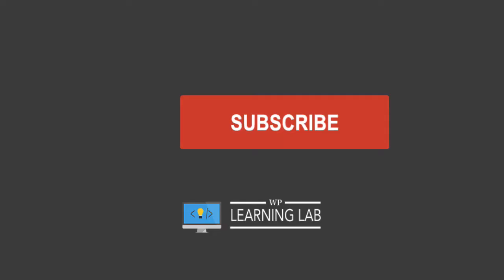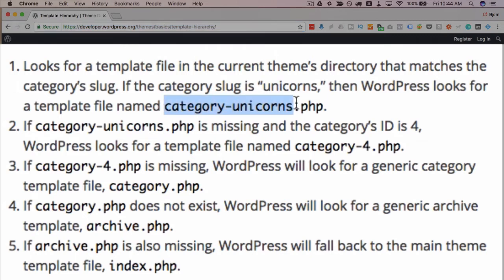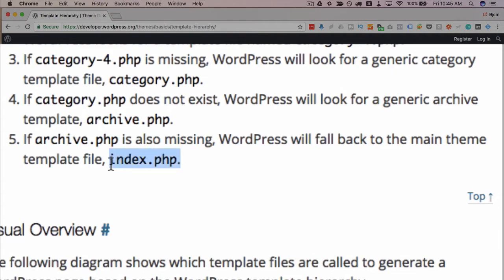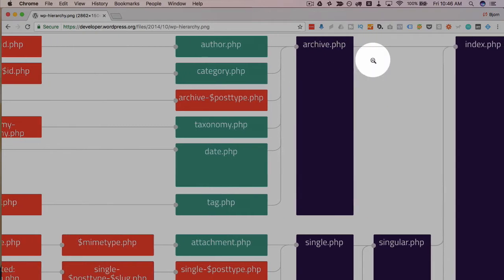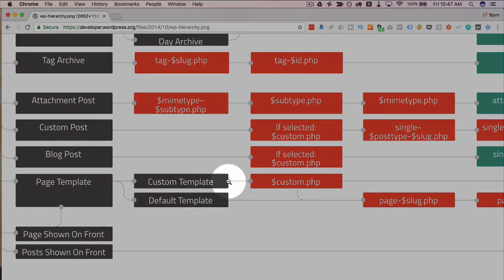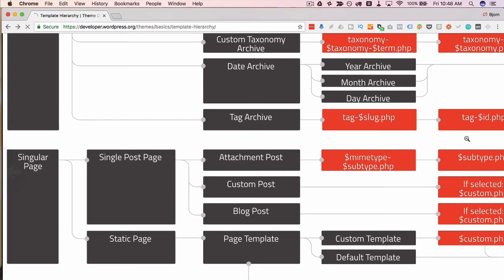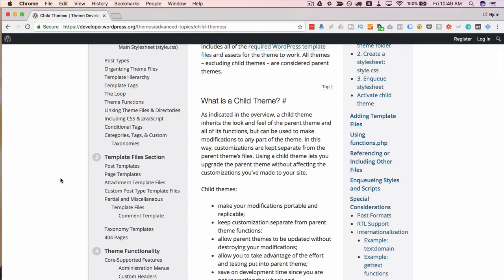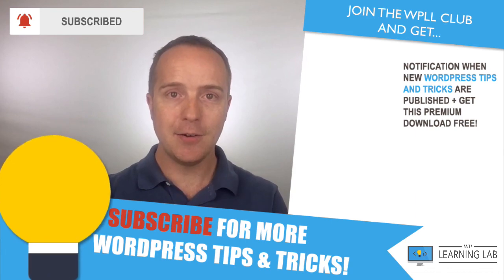How The WordPress Hierarchy Works And Why It Matters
The WordPress hierarchy defines the relationship between template files in a WordPress theme or a WordPress child theme. If you want to understand themes better or develop themes you will need to understand the WordPress hierarchy.